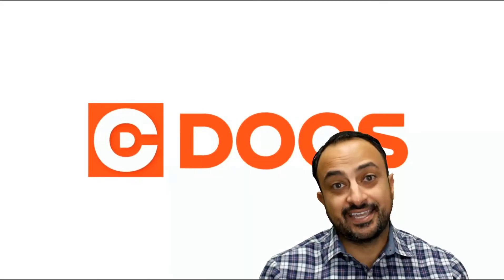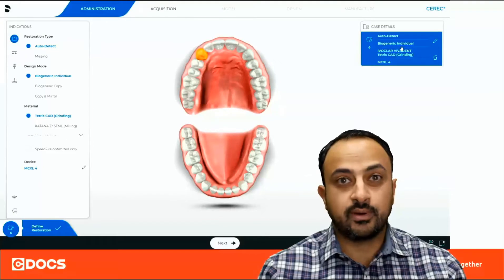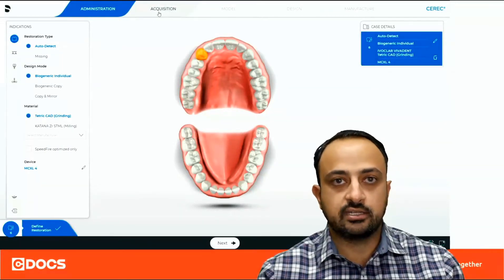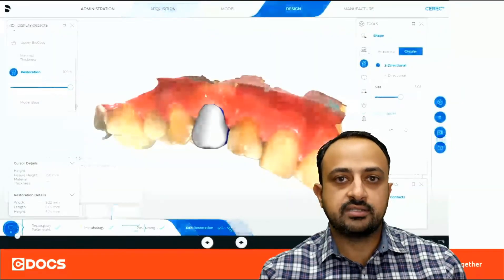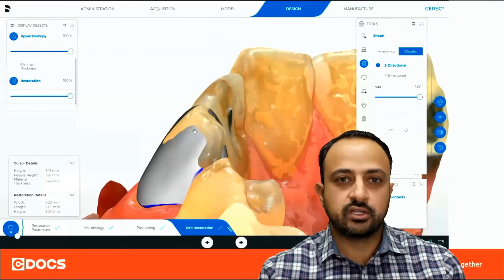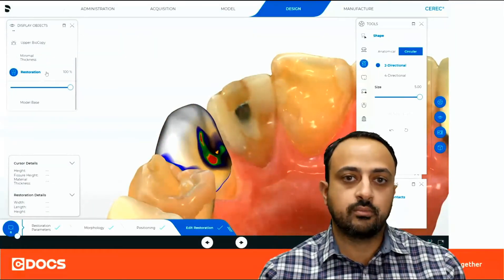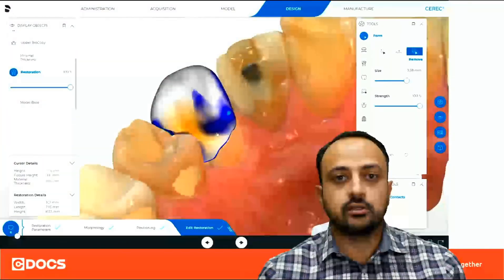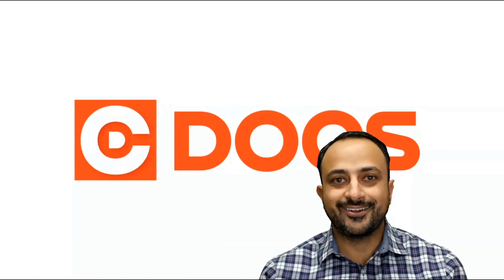Tip of the Day: Add Biocopy Catalog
This video will show how to add a Biocopy catalog.